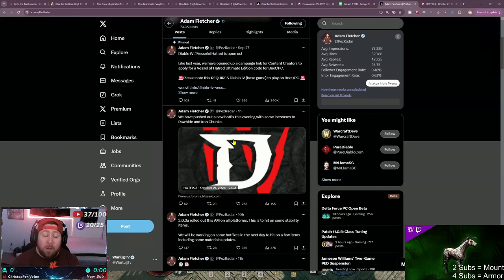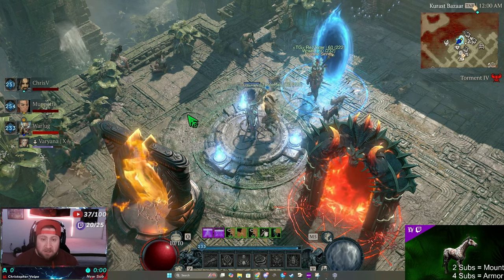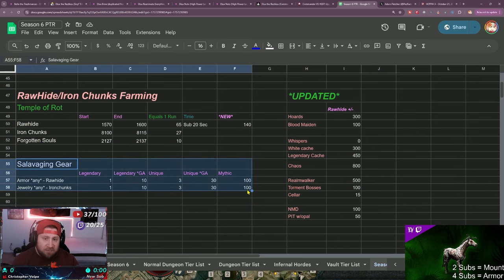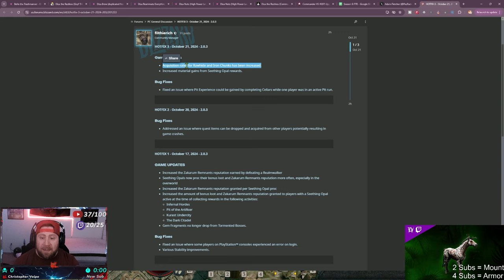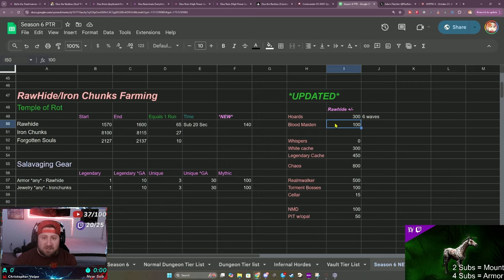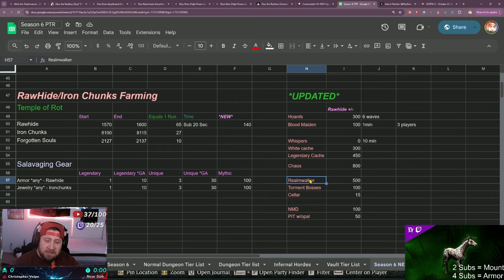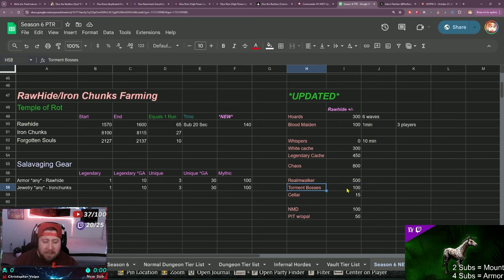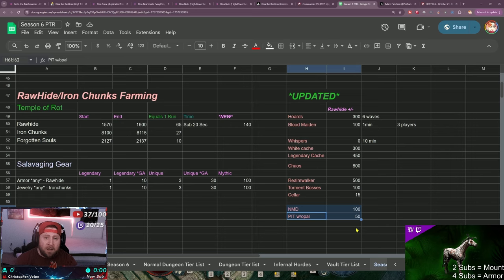*UPDATED* Diablo 4 How to Farm Rawhide in Vessel of Hatred!